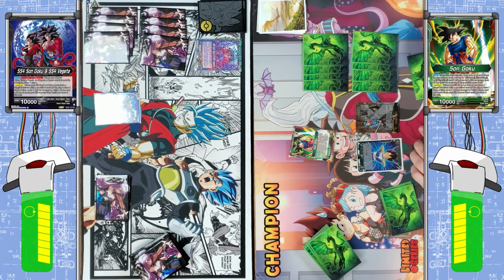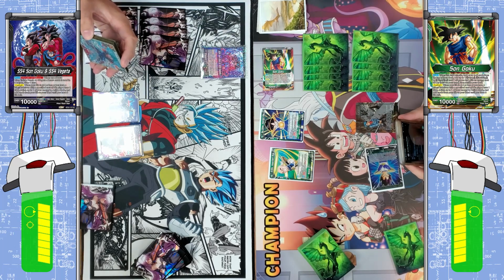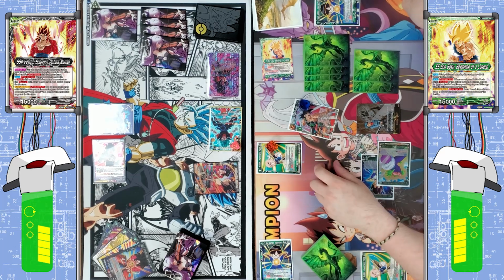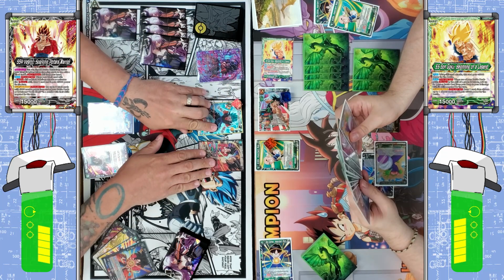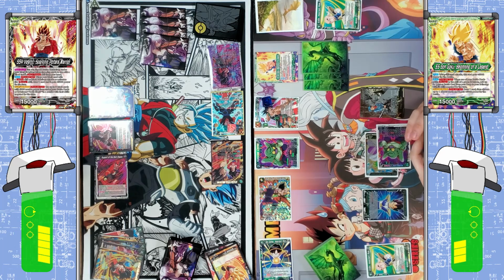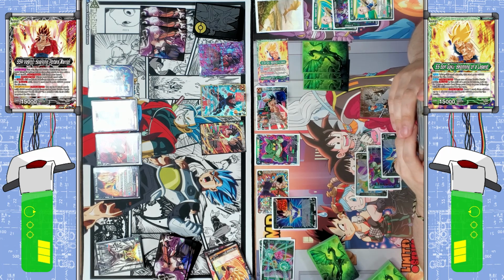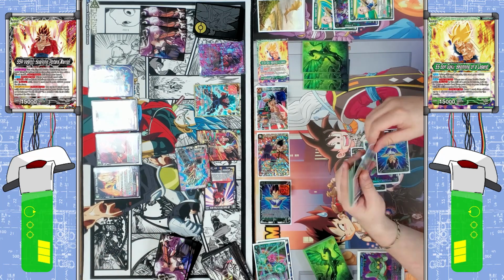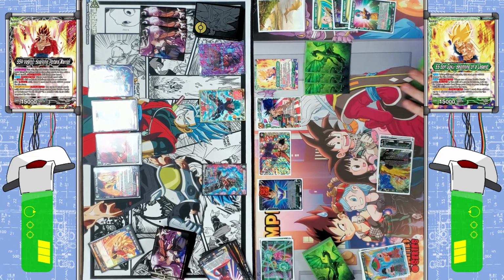SS4 Vegito [BT24] (B) vs SS Goku [BT24] (G) | Gameplay | DBS Master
Vegito vs Goku